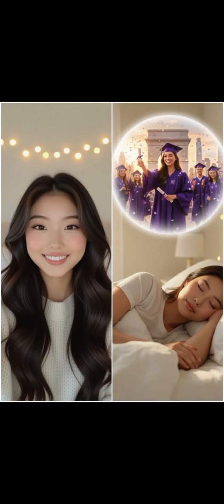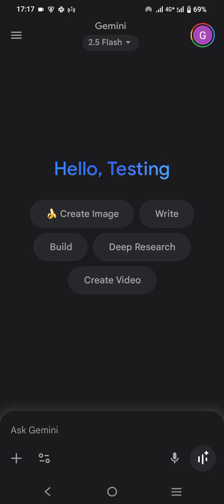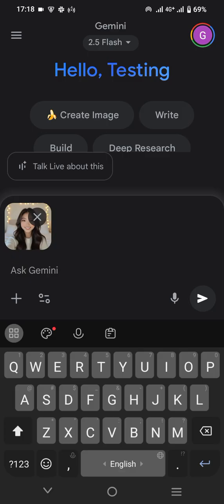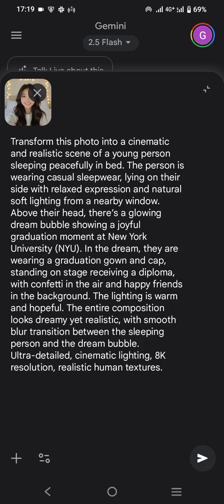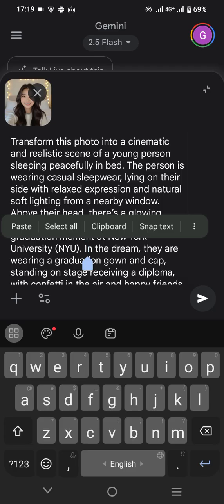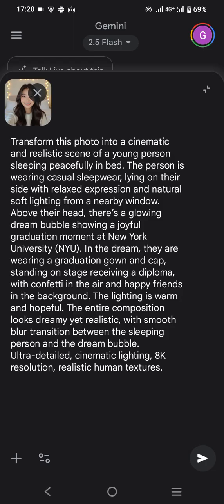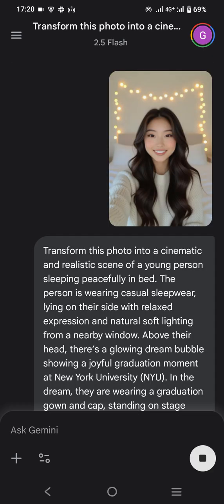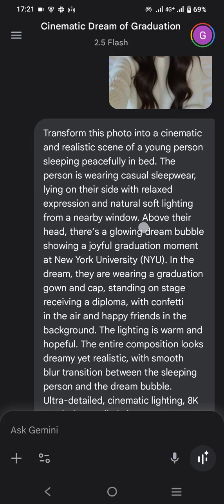Turn Any Selfie into a Dream Scene - How to Create Sleeping & Dreaming Photo with Gemini AI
Discover how to magically transform your normal photo into a dreamy sleeping scene using Gemini AI! 🌙✨ This step-by-step tutorial will show you how to create cinematic, realistic dream-style photos easily.
💤 Transform your selfie into a sleeping pose
🎓 Add your own dream — graduation, vacation, and more
🪄 Use Gemini AI’s Nano Banana model for ultra-realistic output
📸 Perfect lighting, soft blur, and cinematic finish

The prompt:
Transform this photo into a cinematic and realistic scene of a young person sleeping peacefully in bed. The person is wearing casual sleepwear, lying on their side with relaxed expression and natural soft lighting from a nearby window. Above their head, there’s a glowing dream bubble showing a joyful graduation moment at New York University (NYU). In the dream, they are wearing a graduation gown and cap, standing on stage receiving a diploma, with confetti in the air and happy friends in the background. The lighting is warm and hopeful. The entire composition looks dreamy yet realistic, with smooth blur transition between the sleeping person and the dream bubble. Ultra-detailed, cinematic lighting, 8K resolution, realistic human textures.